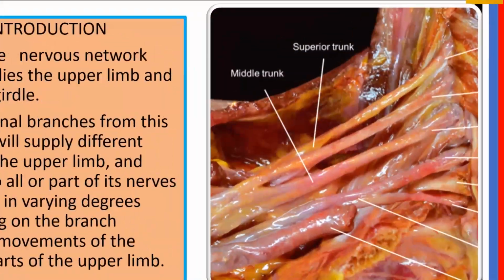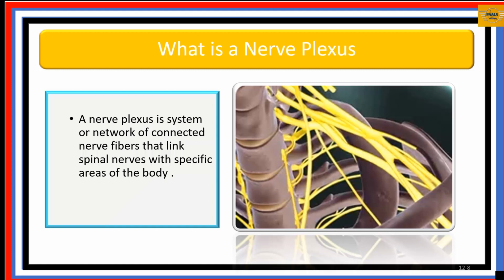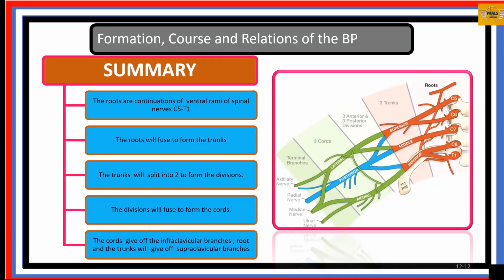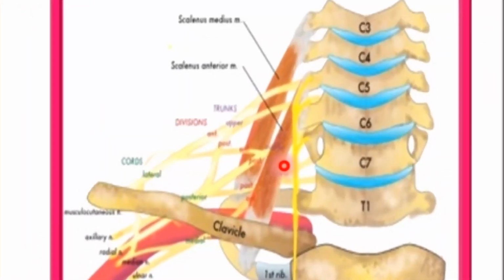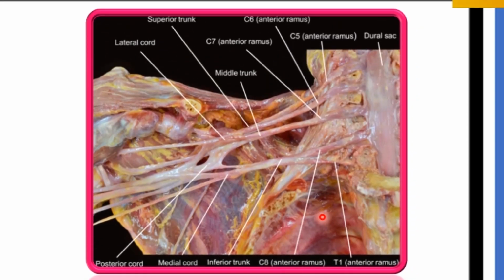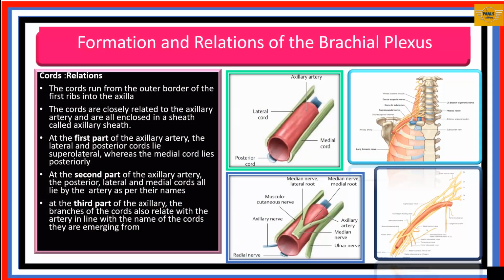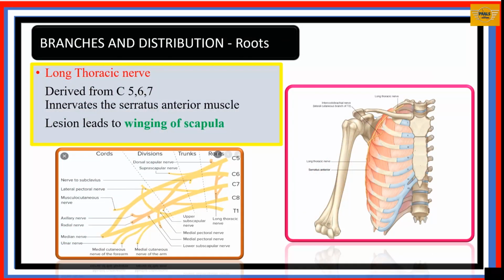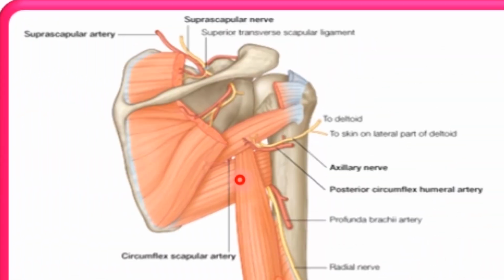BRACHIAL PLEXUS PART 1 (slides)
Anatomy of Brachial Plexus. This lecture is on the origin, parts, relations, branches, and distributions of Brachial Plexus. It described roots, trunks, divisions, cords, and branches of the brachial plexus. It described pre and post-fixed brachial plexus. Erb's palsy, Klumpkes palsy, and porter’s tip syndrome were noted.
This anatomy lecture is presented in a very simplified form with clear illustrations using diagrams and mnemonics for easy recall. The lecturer is Prof Anyanwu Godson Emeka, The founder of Paals. If you sign up, we will send you, study materials on this topic in soft copies at no cost.